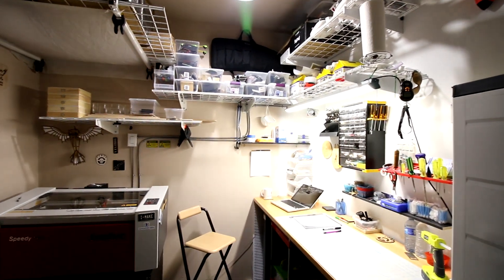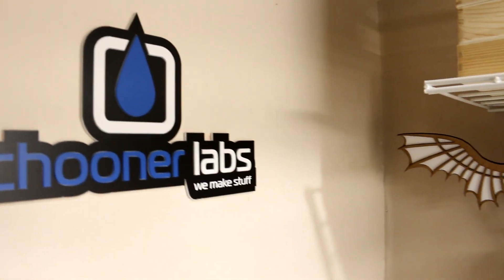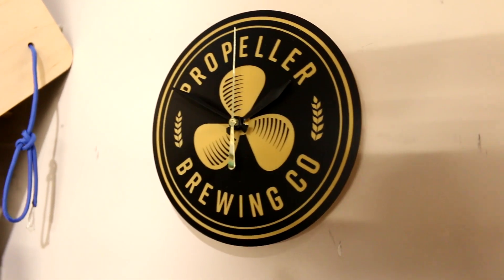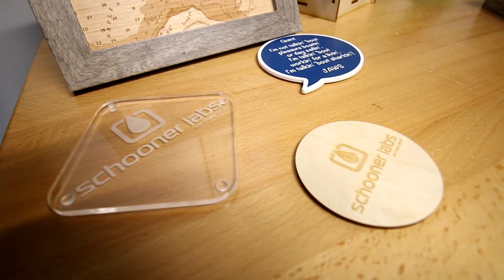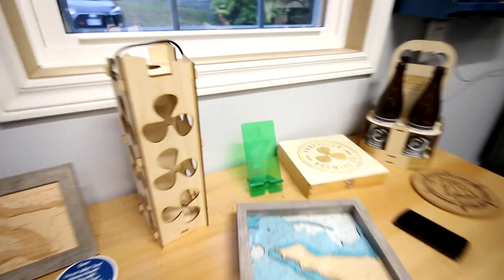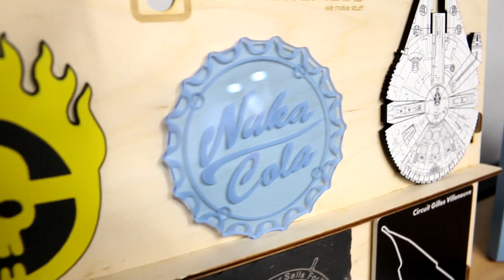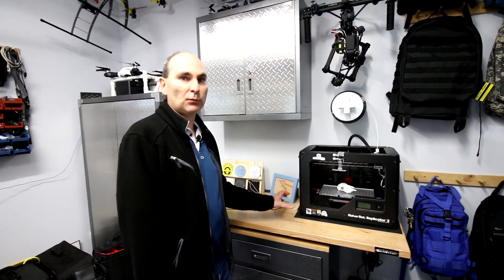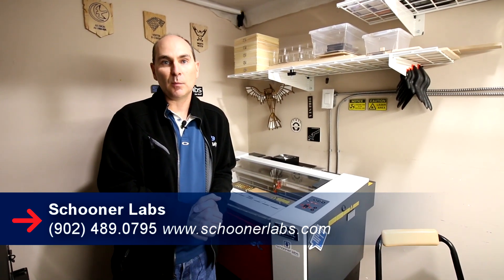Fabrication Lab | CNC, Laser & 3D Printer | Speedy 100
This week we're talking with Schooner Labs from Halifax, NS. They will show us some of the amazing projects they create with their CNC machine, 3D printer and our Speedy 100 laser engraver.

From drones, to engraved acrylic coasters and wooden engraved topographical maps; Schooner labs can make anything with their very creative imagination and technical know-how!